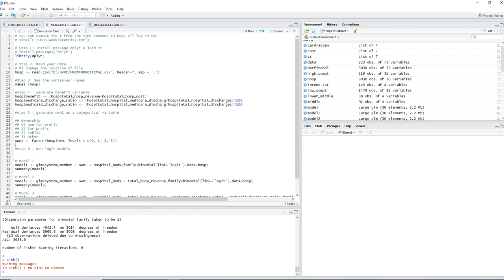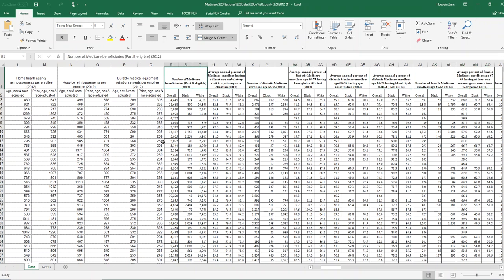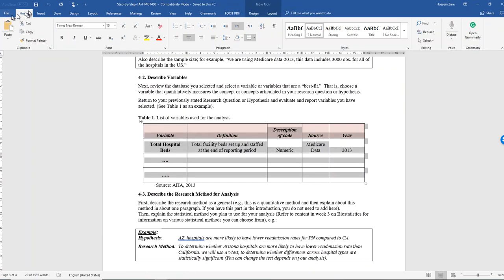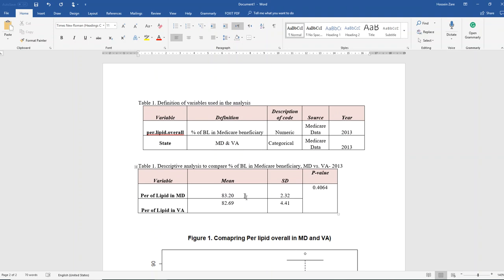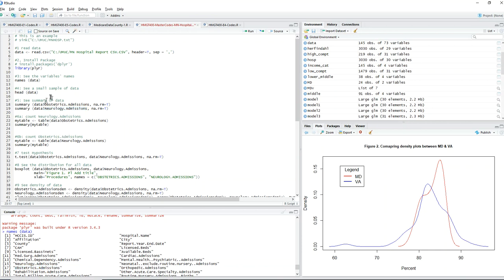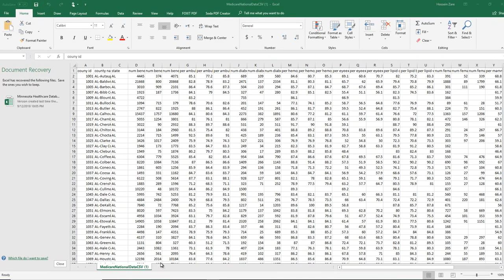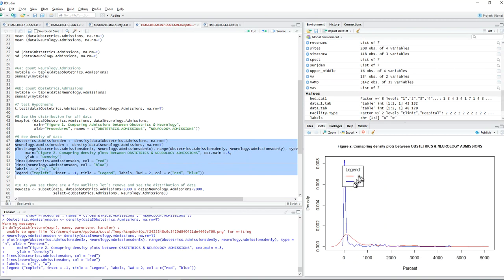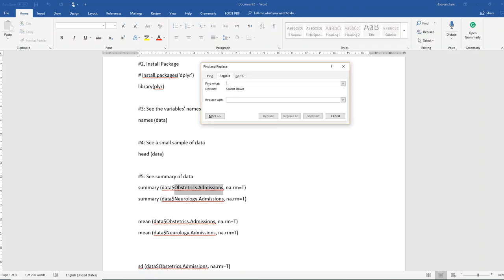HMGT400 TeamProject 2018 09 14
Mean, SD, ttest, Boxplot and Density Plot using  CSV file